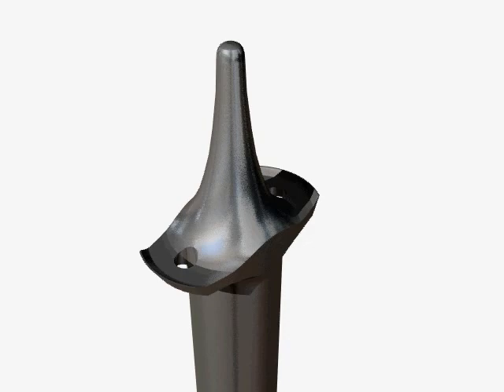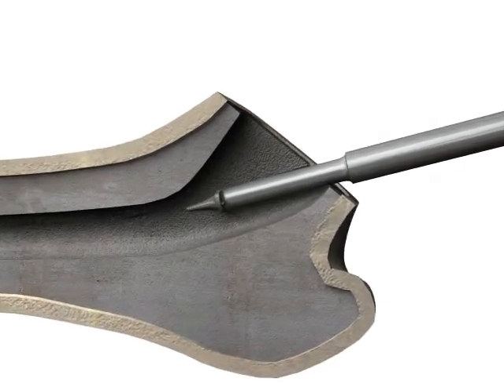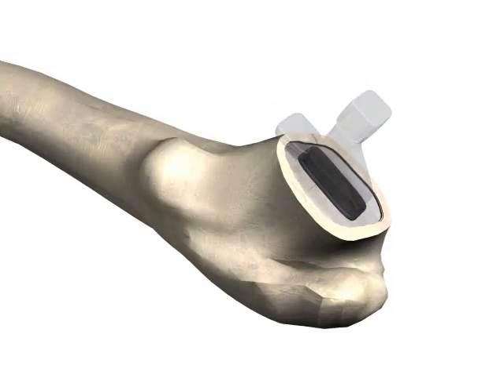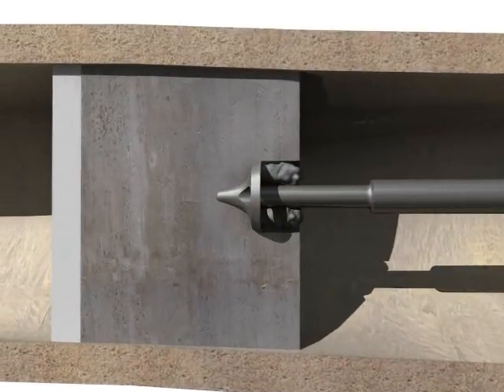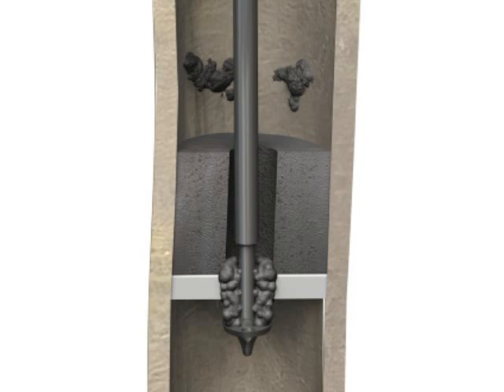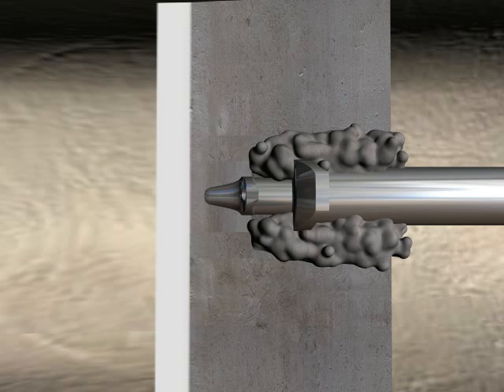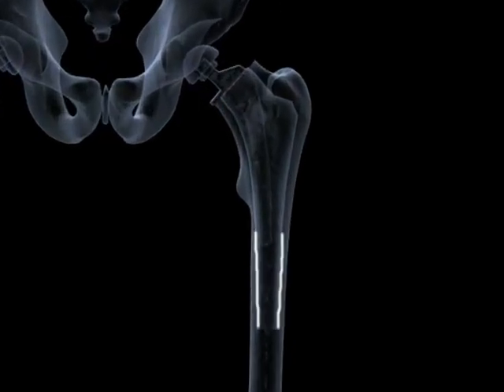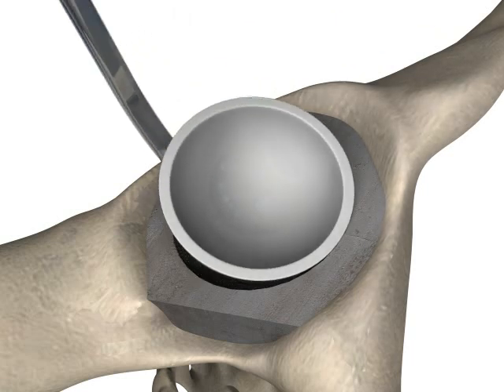OSCAR 3 Orthopaedic Cement Removal System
New Oscar 3 Orthopaedic Cement Removal System for bone cement extraction.